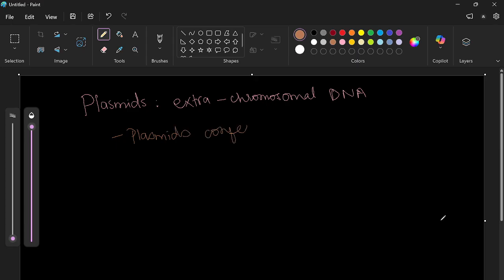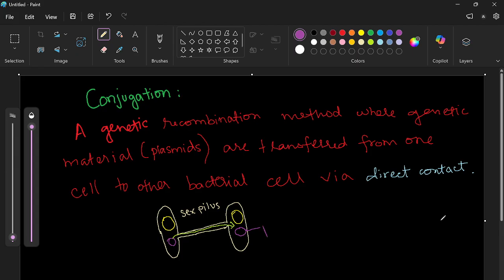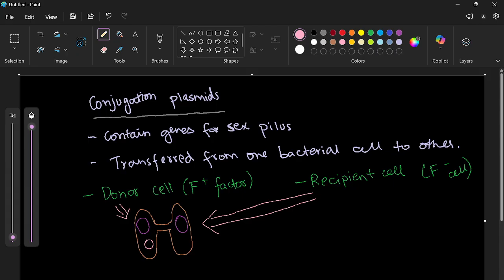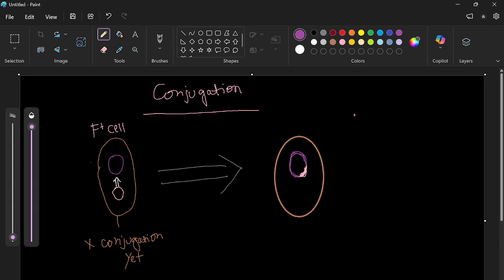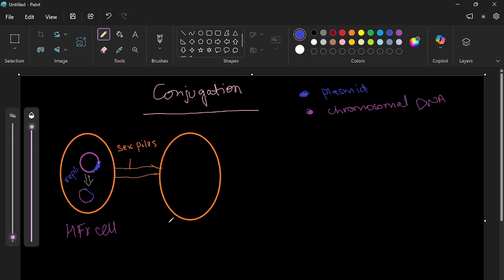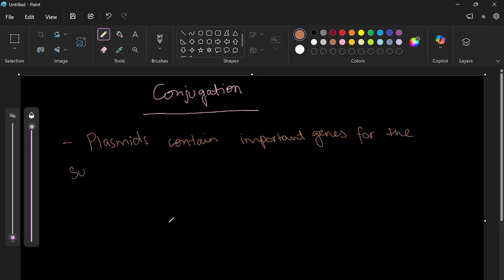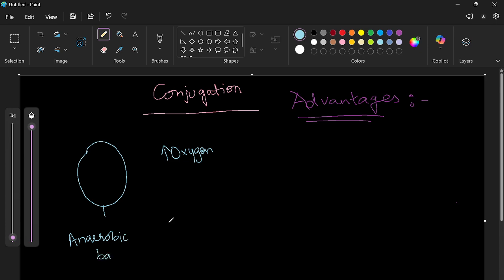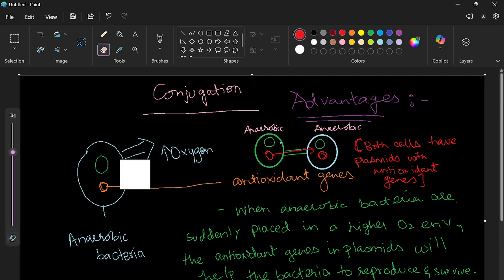Conjugation in Bacteria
Conjugation is one of the ways the genes of two bacterial cells can recombine and produce new genetic variations helpful for the bacteria to survive in environment. Conjugative Plasmids play the major role.